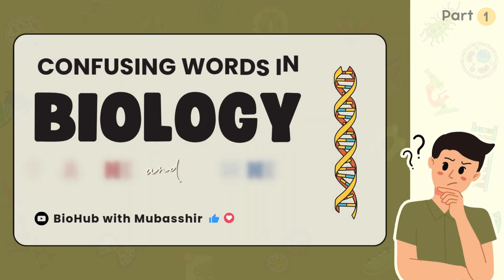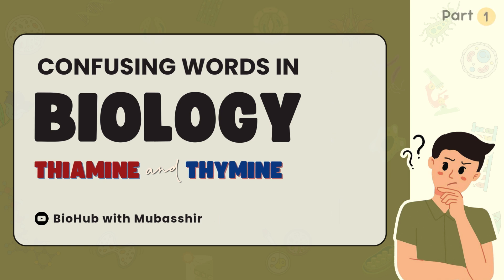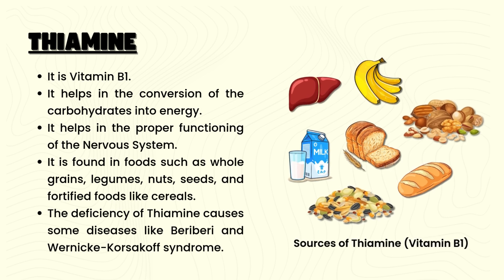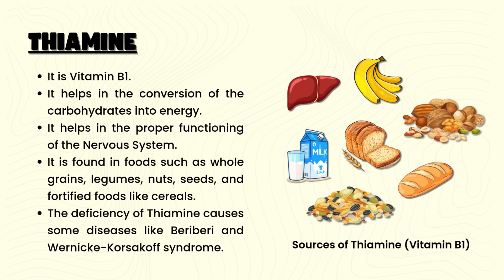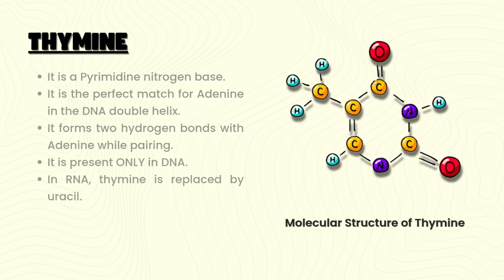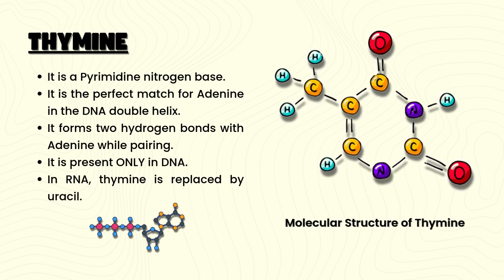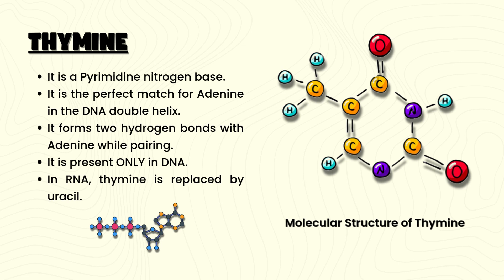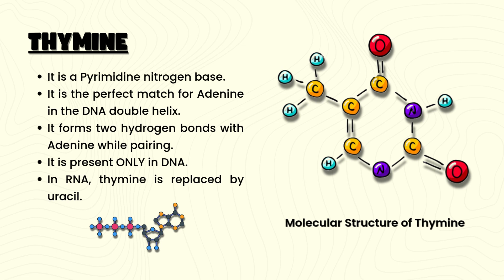Thiamine v/s Thymine | Confusing Words in Biology | Part 01 | BioHub with Mubasshir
🌿 BioHub with Mubasshir 🌿

"Unlocking the Secrets of Life, One Video at a Time" 🧬
Welcome to "BioHub with Mubasshir", your ultimate destination for high-quality biology content. Dive deep into the fascinating world of biology with our comprehensive range of topics, presented in an easy-to-understand manner. Our channel features:

🧠 Engaging animated videos
📊 High-quality graphics
📚 Simple explanations

🍃 Whether you're a student, a teacher, or just a biology enthusiast, BioHub with Mubasshir has something for everyone with a field experience of more than 10 years. 🍃

The video series, "Confusing Words in Biology," begins with an in-depth exploration of the differences and comparison of such words. In Part 01,  we clearly explain the differences between Thiamine and Thymine, as well as their unique roles and characteristics, through high-quality graphics and engaging animations. 🧬✨

Difference between Thiamine and Thymine | Thiamine v/s Thymine | Thiamine and Thymine | Confusing Words in Biology | How to Master Biology | Biology Simple Explanation | Biology Simplified